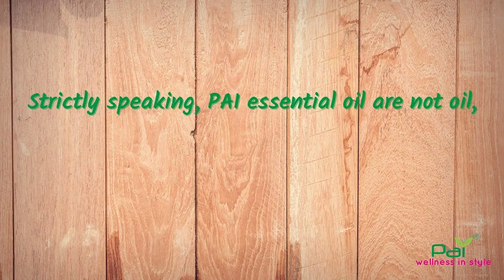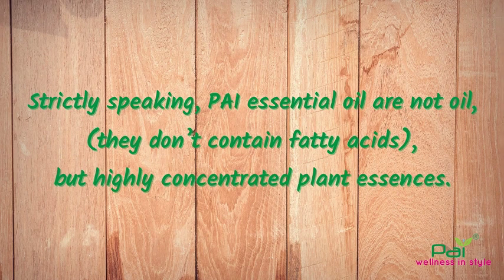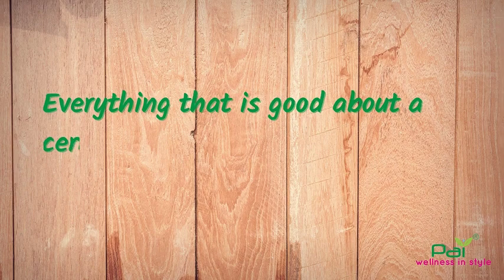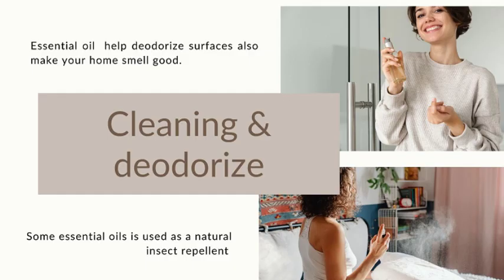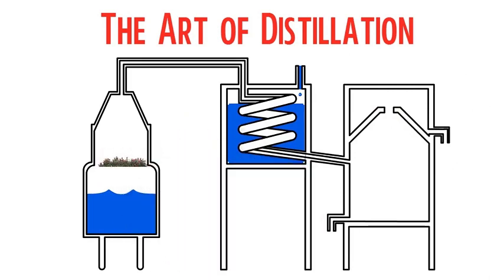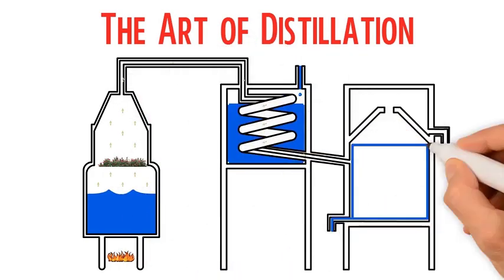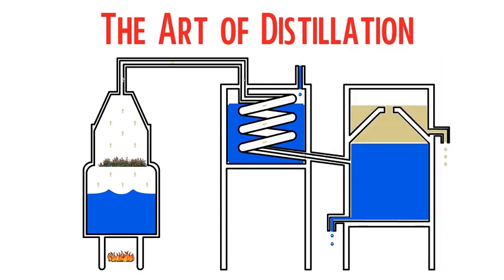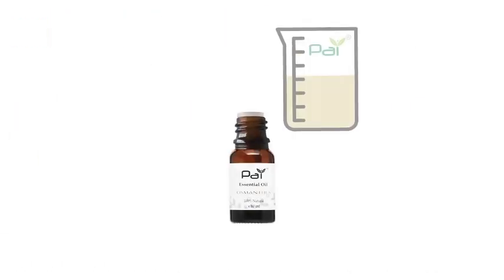The Shocking Truth PAI Essential Oils Revealed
If you thought essential oils were all about fatty acids, think again, because PAI essential oils are in a league of their own. These remarkable oils are not your typical essential oils; they are highly concentrated plant extracts that undergo a meticulous distillation process to bring you nature's purest essence.

In this eye-opening video, we'll take you on a journey through the fascinating world of PAI essential oils. We'll explore the unique distillation method used to extract these oils and get a glimpse into the rigorous process that ensures their unparalleled quality.

What sets PAI Essential Oils apart is their commitment to purity and excellence. These oils have been put through rigorous testing at SGS labs, resulting in certifications that vouch for their authenticity and safety. PAI is a brand you can trust, and their oils are a testament to their dedication to quality and purity.

Join us as we delve into the extraordinary world of PAI Essential Oils, where the surprising truth about these exceptional plant extracts is revealed. Discover why PAI is the brand of choice for those seeking the finest essential oils. Let's embark on this aromatic journey together and uncover the shocking truth about PAI Essential Oils!